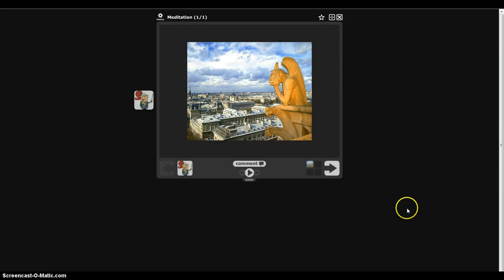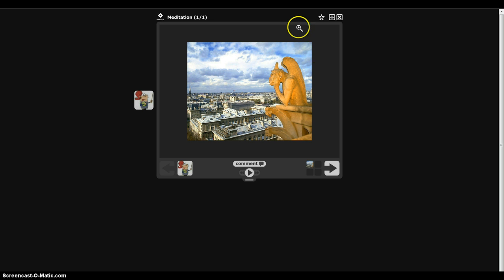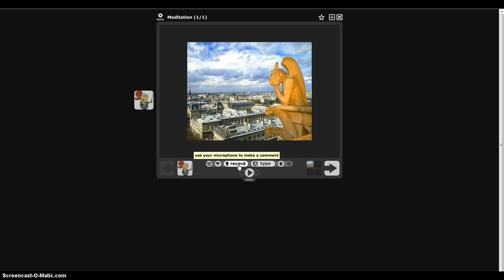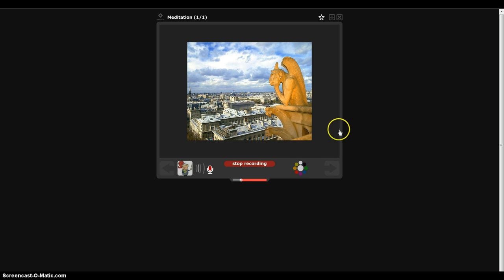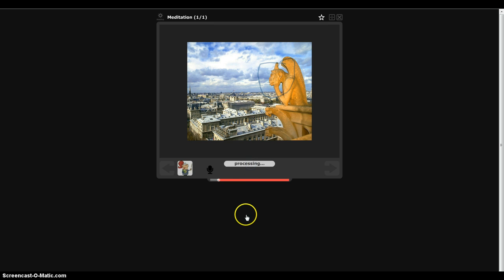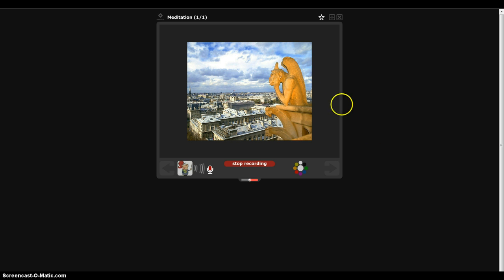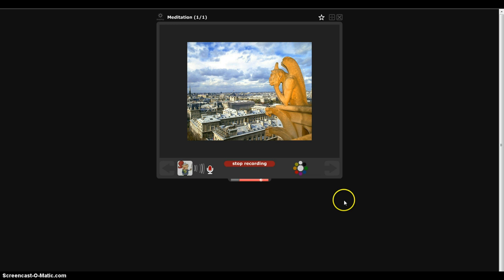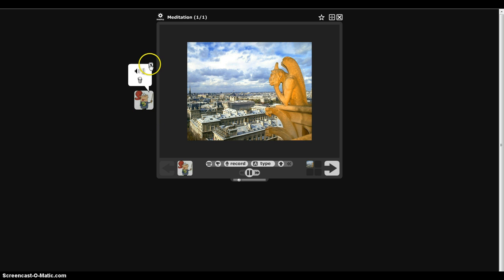How to record your voice on voicethread